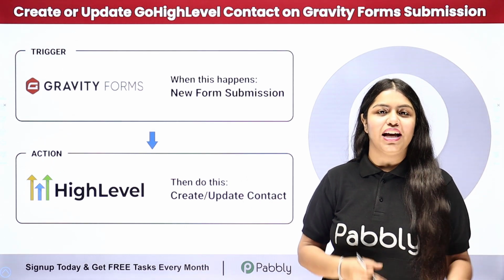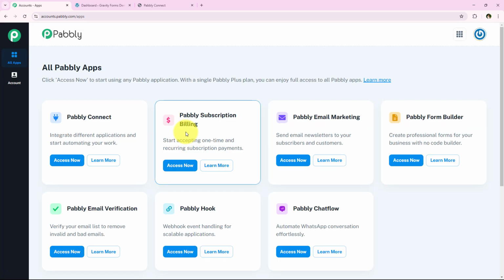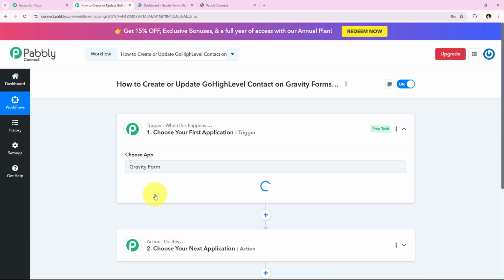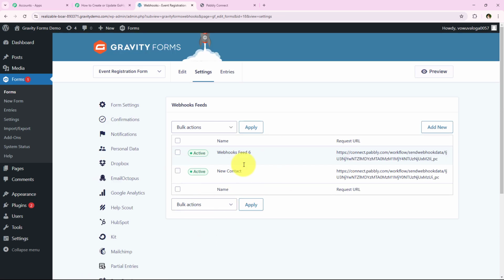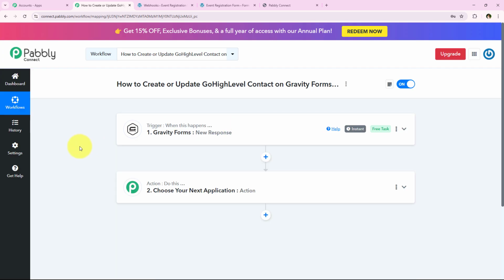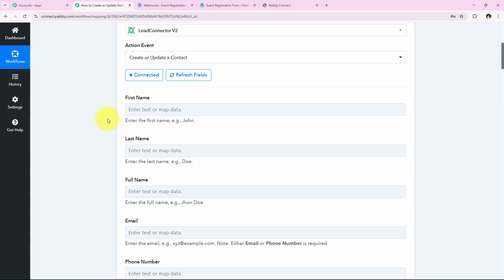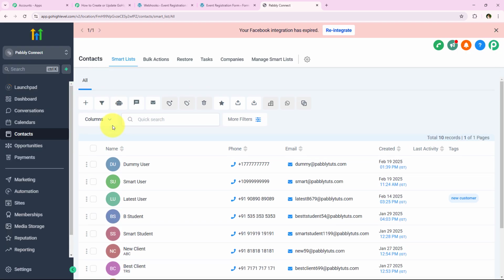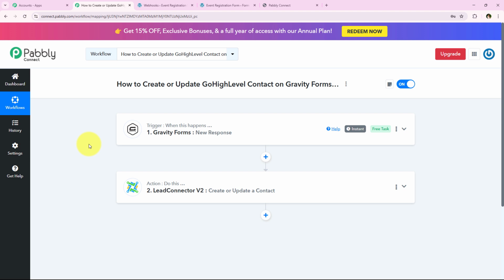How to Create or Update GoHighLevel Contact on Gravity Forms Submission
In this video tutorial, we will show you how to automatically create or update a GoHighLevel contact whenever a new form submission is received in Gravity Forms using Pabbly Connect. Managing contacts efficiently is essential for CRM automation, lead nurturing, and sales follow-ups. By integrating Gravity Forms with GoHighLevel through Pabbly Connect, you can ensure seamless data synchronization without manual effort.

This step-by-step guide will help you automate contact management, improve lead handling, and enhance your business workflow effortlessly.

Use Case:
As an edutech company that regularly conducts events, I use Gravity Forms to collect event registrations and GoHighLevel to manage my leads and communications. To streamline the process, I automate the integration between Gravity Forms and GoHighLevel. Whenever a participant submits an event registration via Gravity Forms, their details are automatically added or updated as a contact in GoHighLevel. This ensures seamless follow-ups, timely reminders, and better engagement, helping me nurture leads effectively and maximize event attendance.

Benefits of Pabbly Connect:

1. Automation: Save time, money, and resources by automating tasks.

2. Integration: Connect various web services to create efficient workflows.

3. Security: Enjoy industry-standard security for your data.

4. Scalability: Easily add new applications and services to your workflow.

5. Cost-effective: Choose from plans suitable for different business sizes, with no charges for internal tasks.